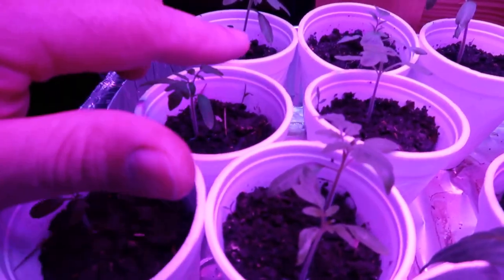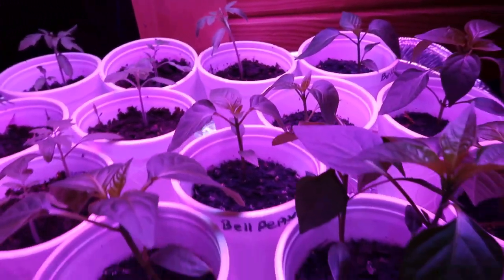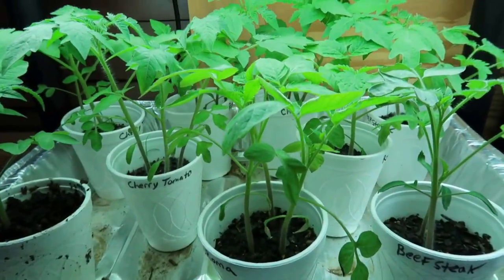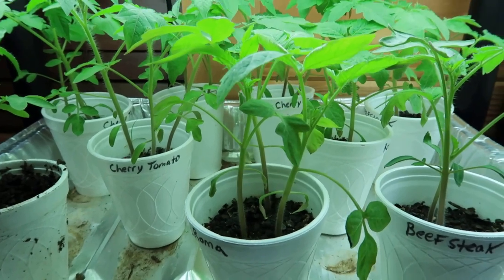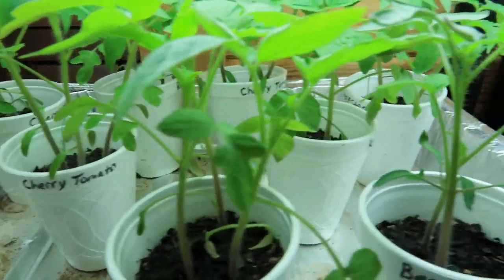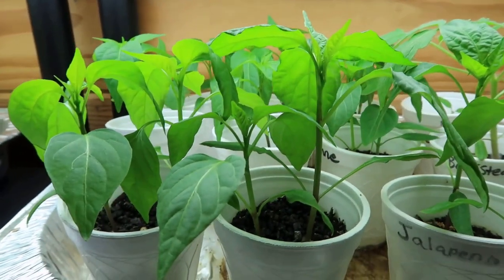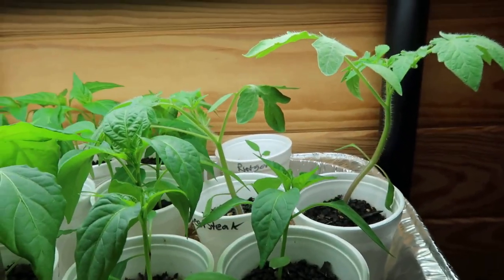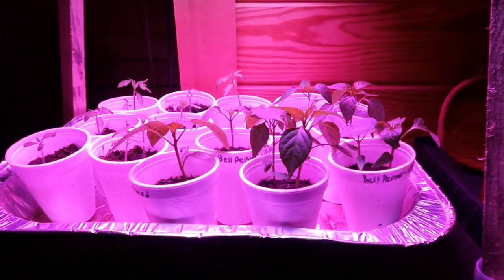How My Plants Are Doing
Hello friends, just bringing y'all an update on my plants and how the new grow light is doing. Cheap Homesteading and Homesteading With The Heberts are taking part in this seed starting collaboration, so I would appreciate if y'all would give them a visit to see how their seedlings are doing. Links will be below. Justin